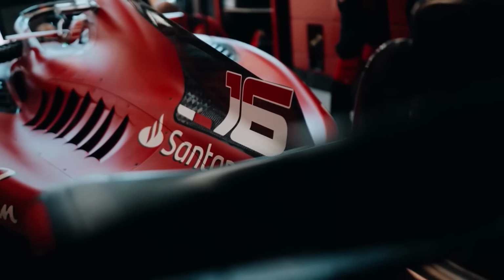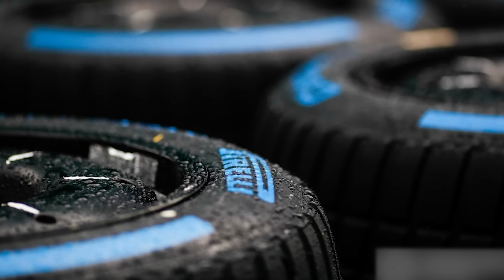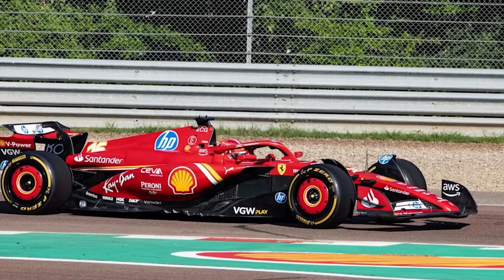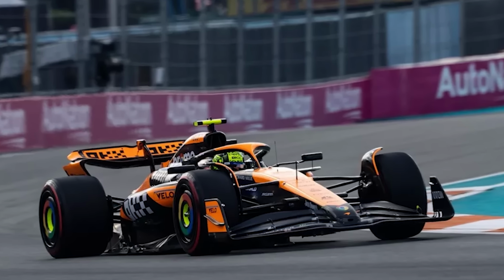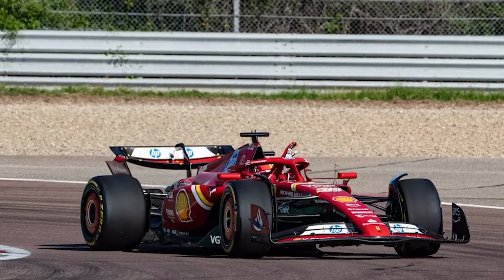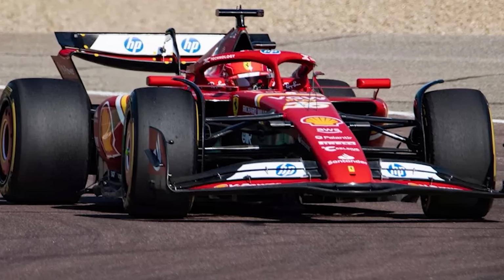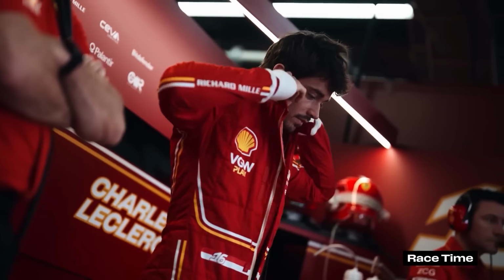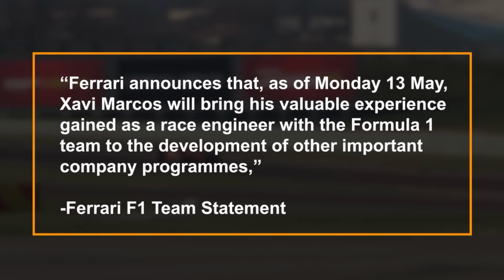Ferrari makes HUGE Upgrades That Will CHANGE EVERYTHING!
With McLaren’s recent upgrades and Lando Norris’ win in Miami, Ferrari have lost their position as Red Bull’s closest contender. The papaya team's decision to bring upgrades to Miami was a big shock to everyone and gave them an early advantage in the development race but with the European leg about to start in Imola, Ferrari will be ready to strike back. The Scudderia have been hard at work behind the scenes and are ready to make some huge changes in the hope that they can make a mark in the title battle. The SF-24 2.0 is ready to go and with personnel changes on the pit wall, can Ferrari now fight Verstappen? Well, let's find out.